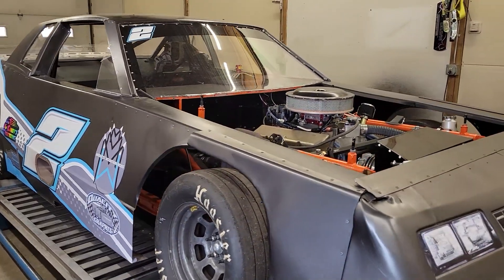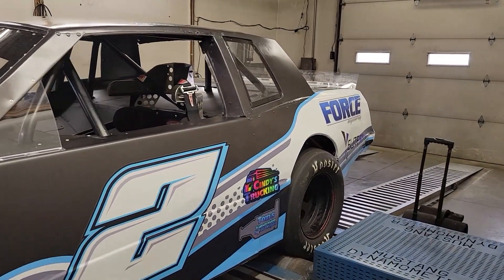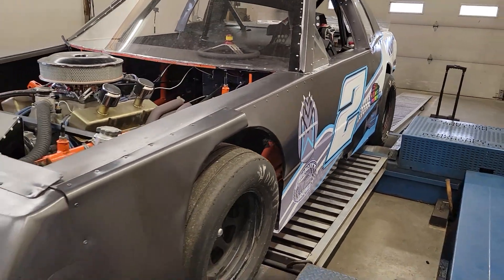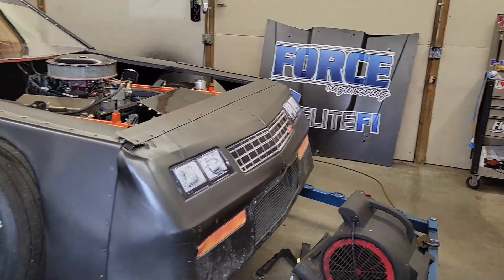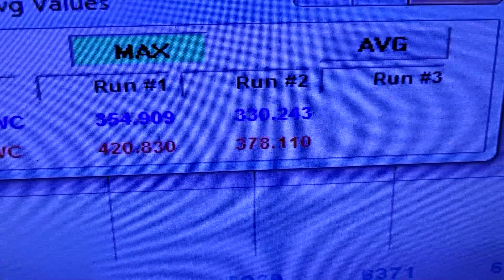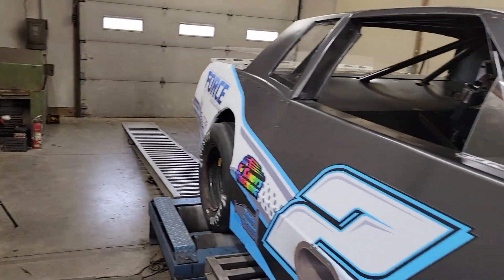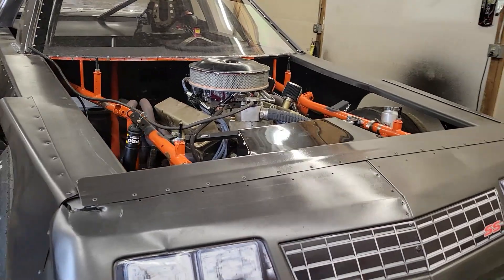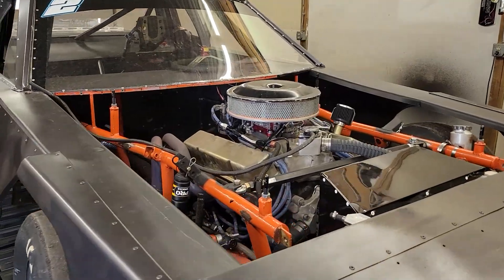355 SBC Asphalt Street Stock | Dyno Review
355 SBC Asphalt Street Stock | Dyno Review